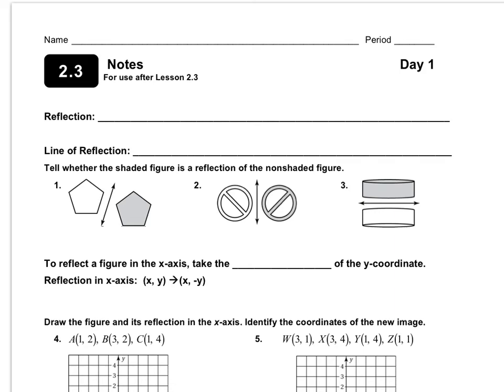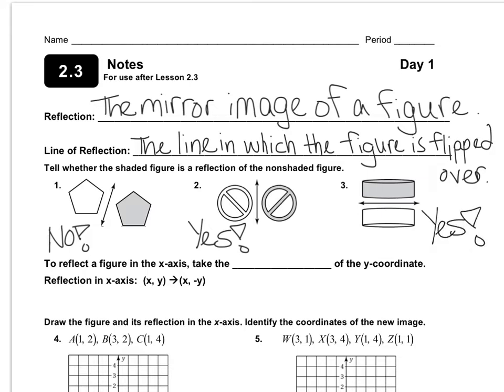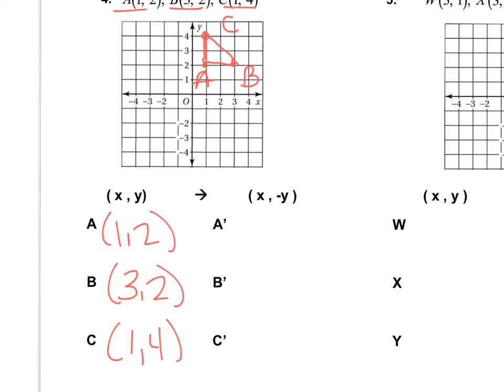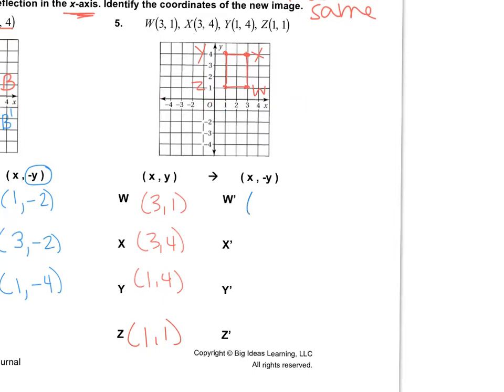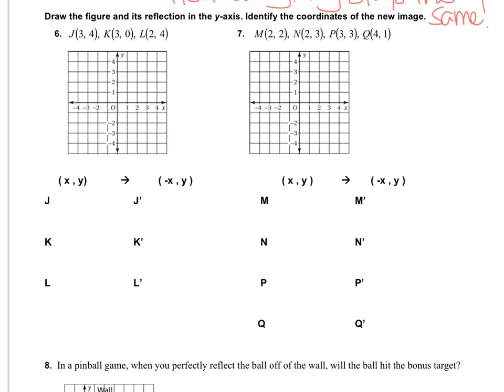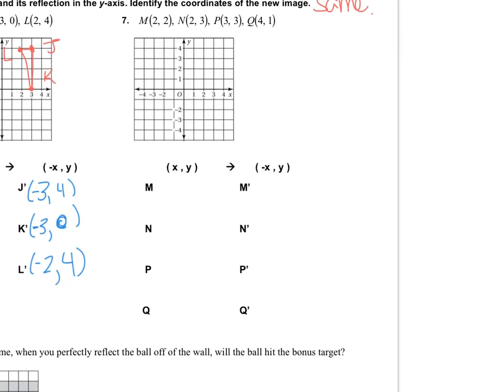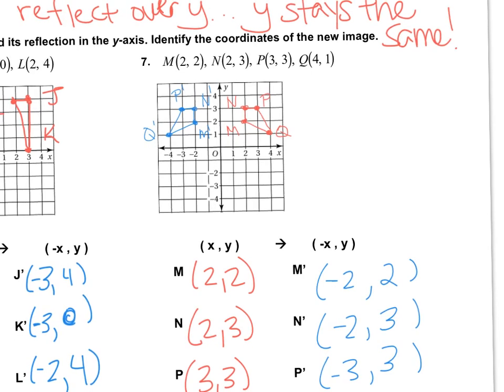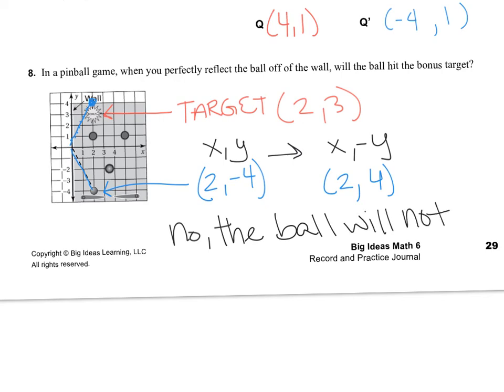8cc vide notes 2.3